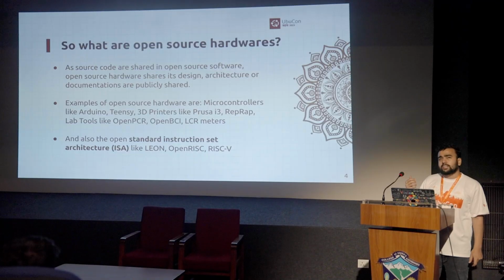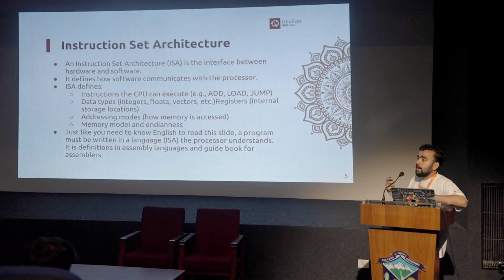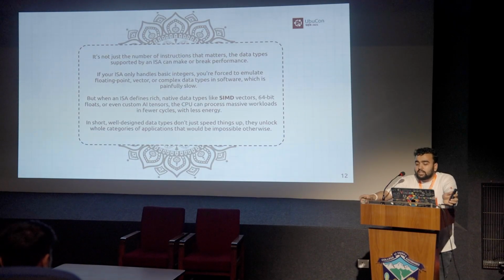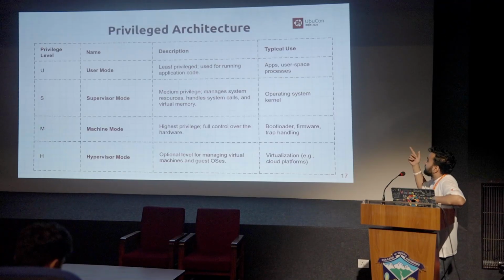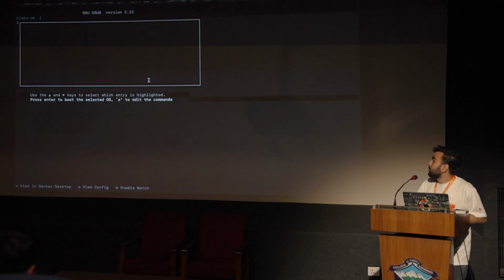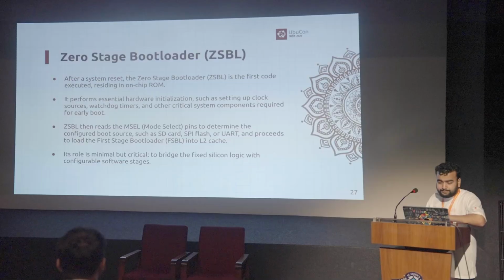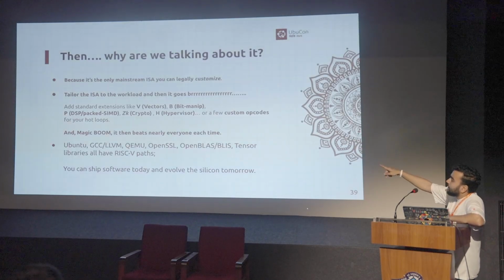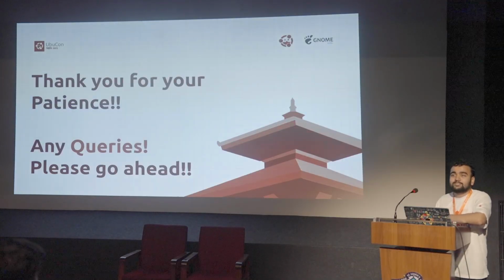Ubuntu on RISC-V: Performance, Power and Potential - Sangam Ghimire | UbuCon Asia 2025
UbuCon Asia 2025, Kathmandu, Nepal.

Instruction Set Architecture (ISA) forms the foundational blueprint of all computing systems. Historically, ISAs have been tightly coupled with specific manufacturers, leading to inconsistencies across platforms and requiring the redevelopment of software infrastructures for each architecture. Although some level of standardization has been achieved through dominant architectures such as x86 (led by Intel and AMD) and ARM, these remain proprietary and closed systems. This restricts openness, transparency, and collaborative progress—core principles of the open-source ecosystem.

In contrast, RISC-V has emerged as a transformative, open, and modular ISA that empowers developers, researchers, and hardware designers by eliminating licensing costs and vendor lock-in. This presentation explores the performance and compatibility of RISC-V when paired with Ubuntu, the flagship open-source operating system. Key metrics such as Boot Times, CPU Utilization across different RISC-V cores, Kernel Compilation Times, and Throughput in system-level tasks will be examined, along with comparisons to other mainstream architectures.

The session will highlight the performance and power efficiency of Ubuntu running on RISC-V hardware over other mainstream hardware, showcasing its viability in real-world applications. From ultra-low-power IoT devices to scalable edge computing platforms, Ubuntu on RISC-V demonstrates significant potential for enabling innovation across diverse industries.

This talk will trace the evolution of ISA development, examine Ubuntu's expanding support for the RISC-V ecosystem, and discuss the practical implications for developers and organizations adopting this architecture—supported by comparative benchmark data and real-world performance metrics.